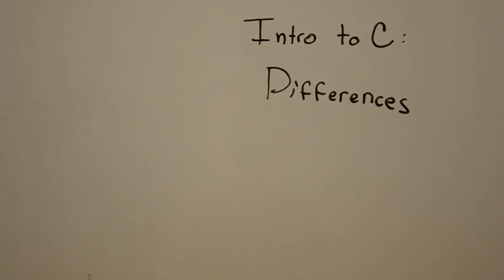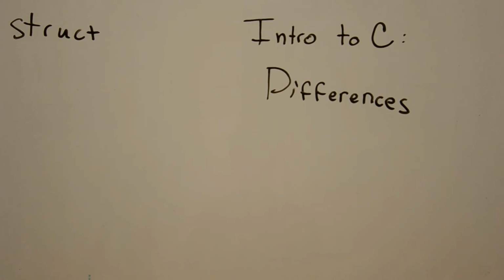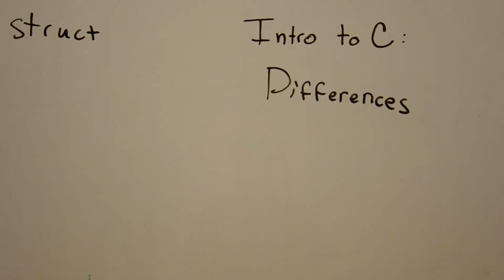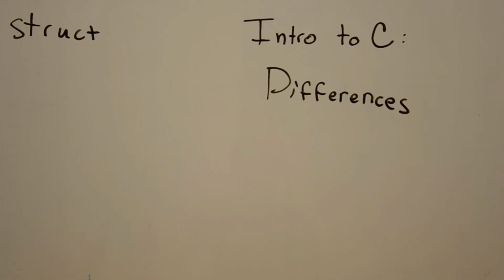Intro to C: Differences